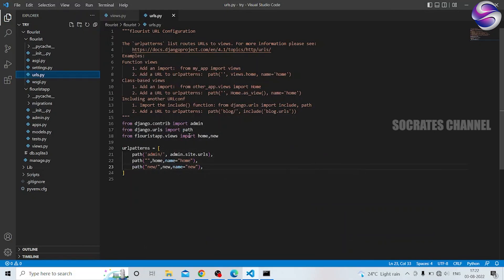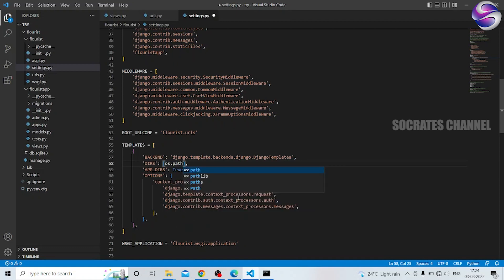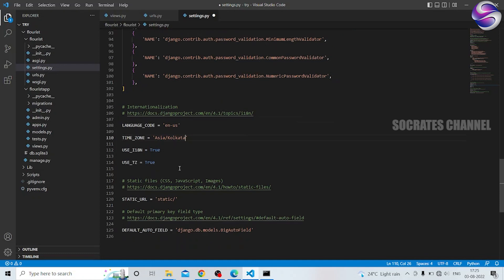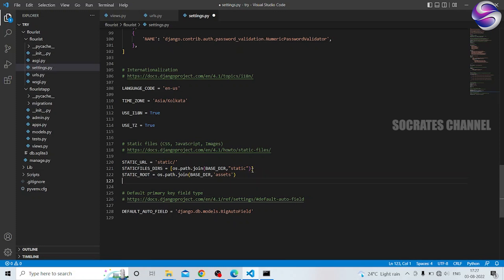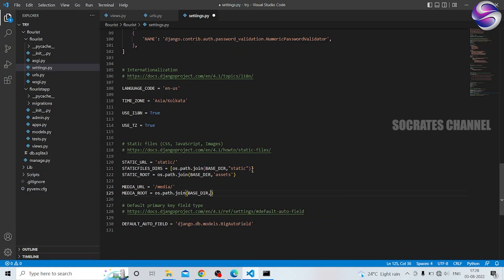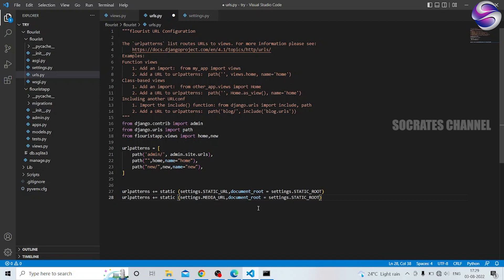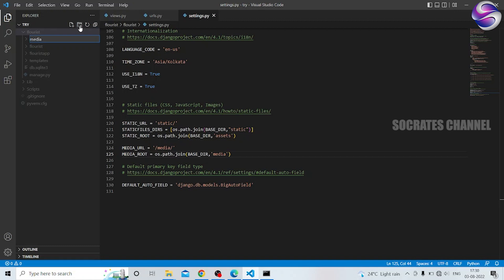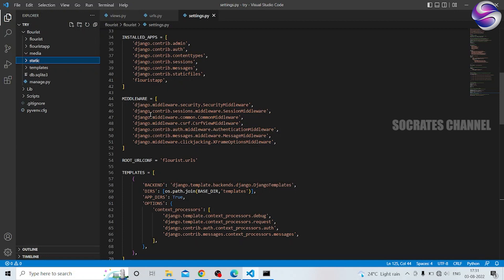Django project in Kannada - 4 | Settings | EP - 74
Learn Django in Kannada in less than 2 hours. Here I teach you all the basic knowledge required to develop a project in Django for your degree, engineering, bsc, bca.

2 ಗಂಟೆಗಳಿಗಿಂತ ಕಡಿಮೆ ಅವಧಿಯಲ್ಲಿ ಜಾಂಗೊವನ್ನು ಕನ್ನಡದಲ್ಲಿ ಕಲಿಯಿರಿ. ನಿಮ್ಮ ಪದವಿ, ಇಂಜಿನಿಯರಿಂಗ್, bsc, bca ಗಾಗಿ ಜಾಂಗೊದಲ್ಲಿ ಪ್ರಾಜೆಕ್ಟ್ ಅನ್ನು ಅಭಿವೃದ್ಧಿಪಡಿಸಲು ಅಗತ್ಯವಿರುವ ಎಲ್ಲಾ ಮೂಲಭೂತ ಜ್ಞಾನವನ್ನು ಇಲ್ಲಿ ನಾನು ನಿಮಗೆ ಕಲಿಸುತ್ತೇನೆ.

Im not owner of any content which i used in my video all resources like picture and video from google or any other helpful site which help us to explain our video nicely or deeply so i credit to my all work to google or any other sites. If i used any others content then i will definitely credit to him thanks i hope all owner understand to me if i used some content in my video thanks again to all owner.